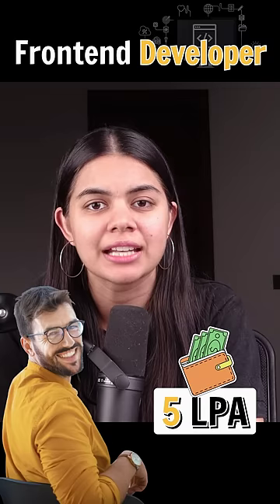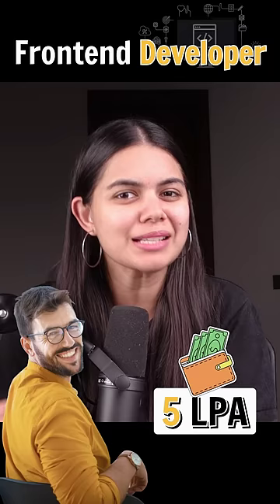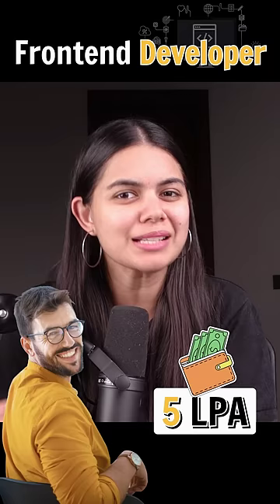How to be a Frontend Developer?